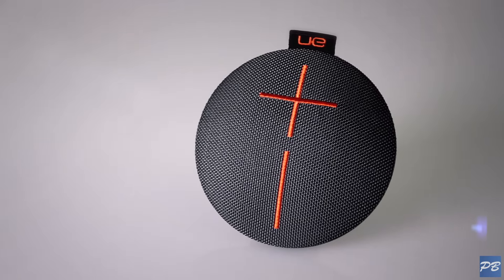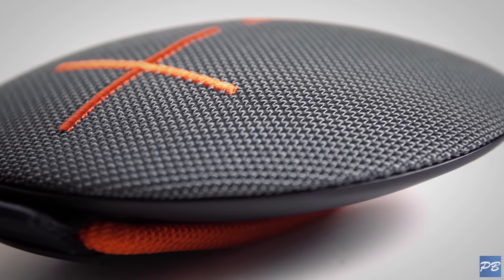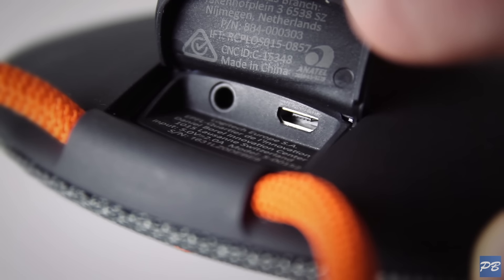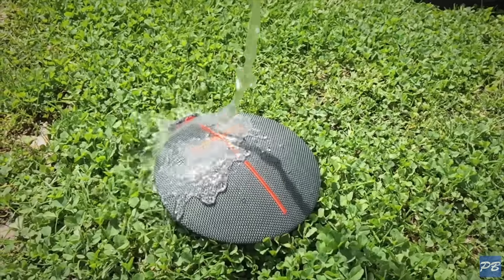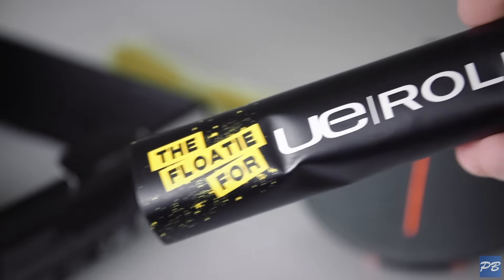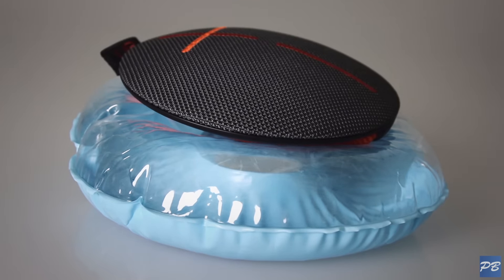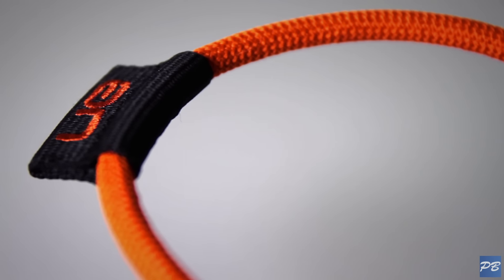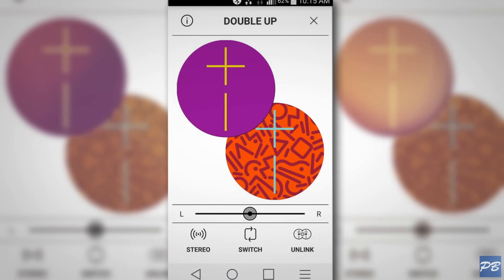UE Roll 2 - Hands On Review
The UE Roll was one of the most eye catching and recognisable waterproof speakers when it was released last year and this years model comes with a few modest upgrades over its predecessor.

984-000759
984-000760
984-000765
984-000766